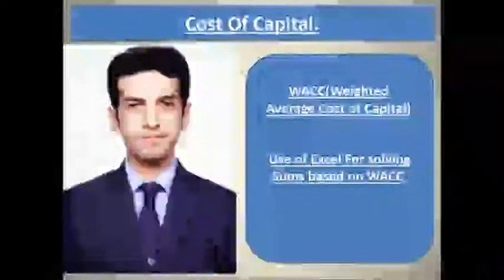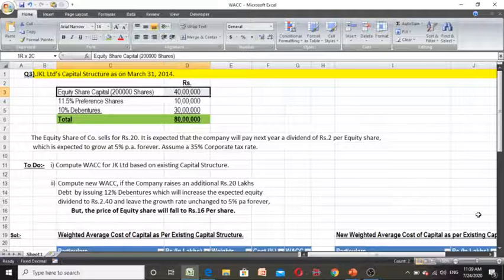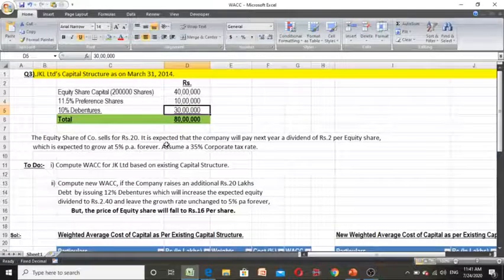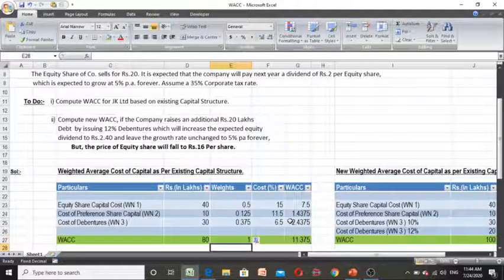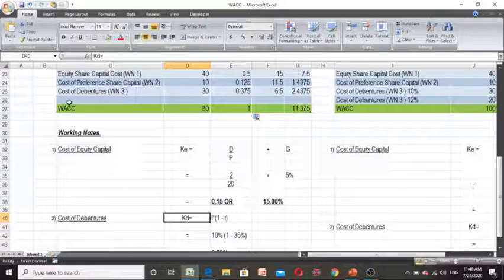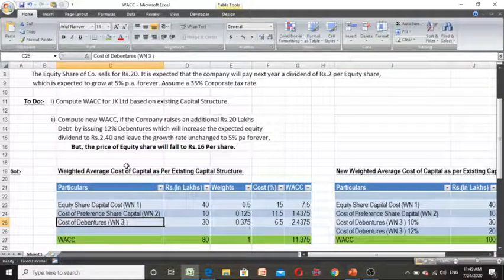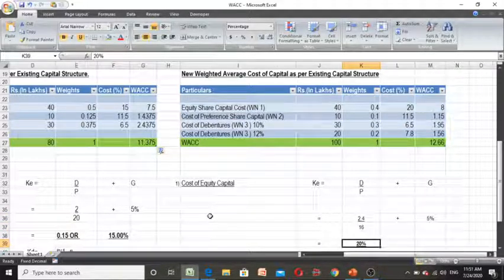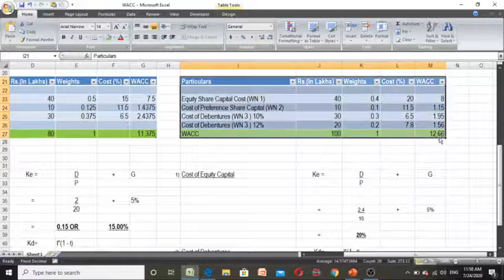Weighted Average Cost Of Capital (WACC) | Using Excel Shortcuts and Tricks.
-Before Watching this Video You should be Clear with the concepts, Introduction of WACC and Basic Calculations of Cost of Equity & Cost of Debentures.
- Also you should be Able to Calculate the Weights Assigned to each sources of Fund for the Company.